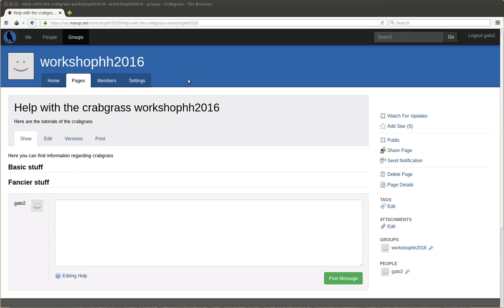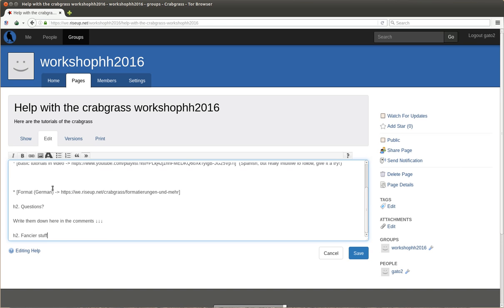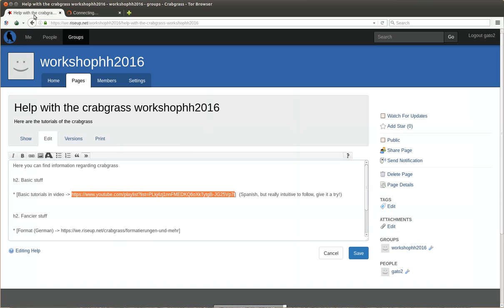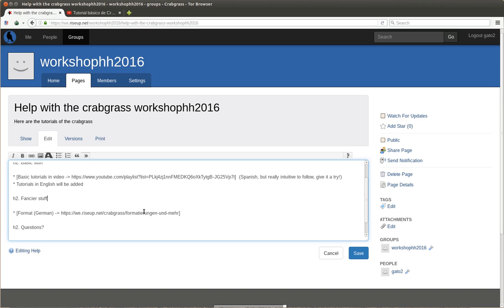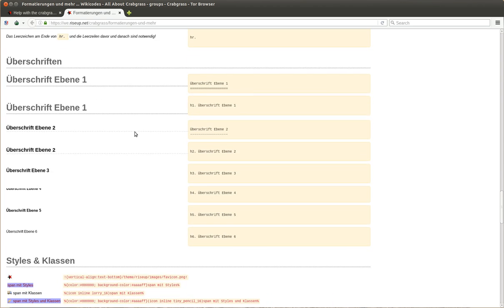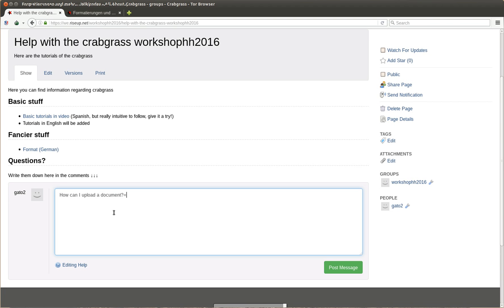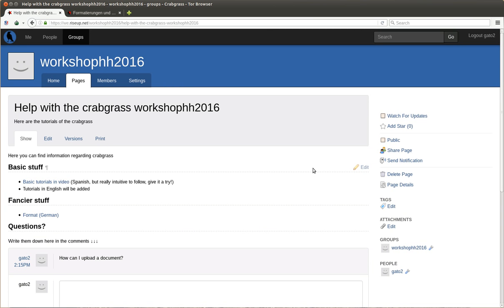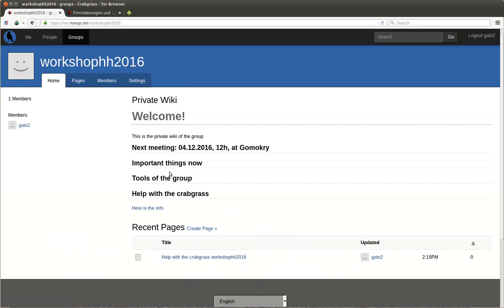Crabgrass #5: Usefull comands for editing pages